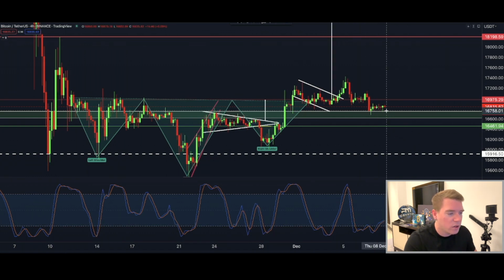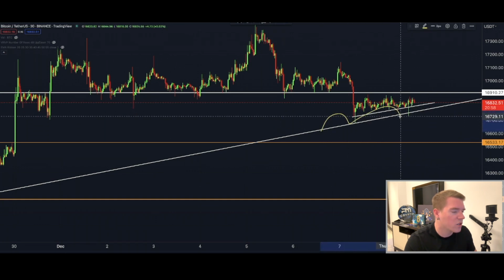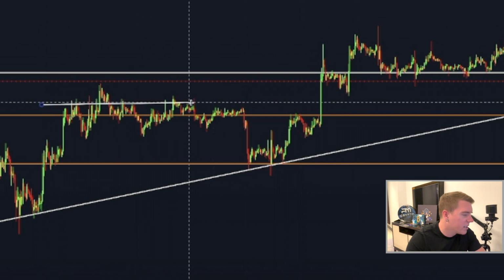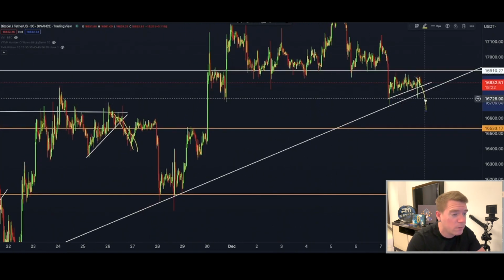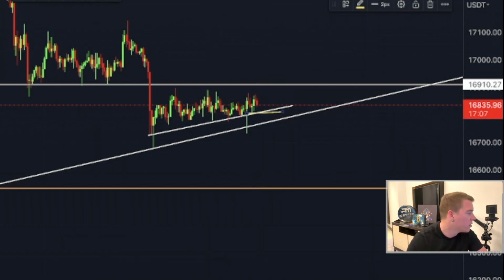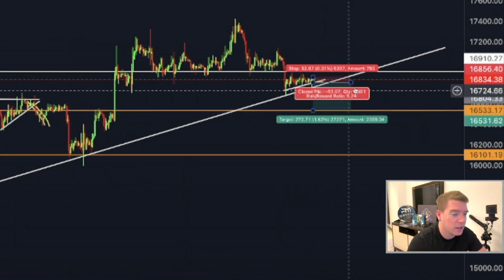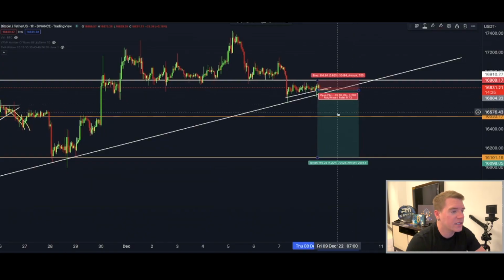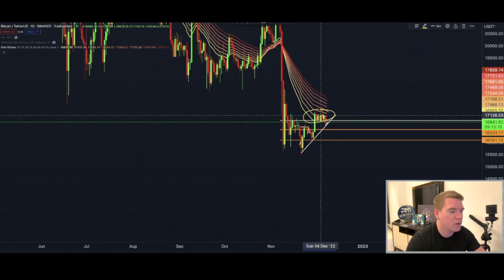BIG WARNING TO ALL BITCOIN TRADERS!!!!! DONT BE FOOLED BY THIS!!!!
Register now!

⏰ Timestamps:

0:00 INTRO
0:27 BITCOIN TA
9:39 OUTRO